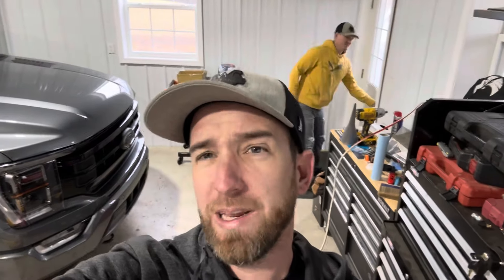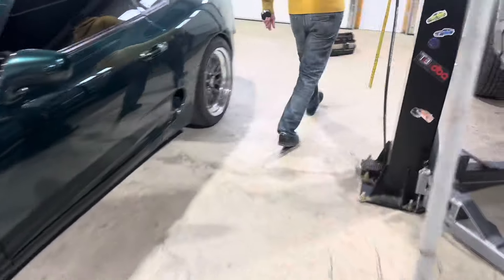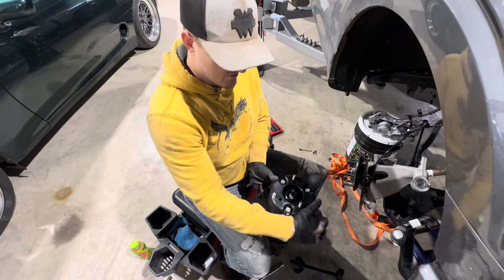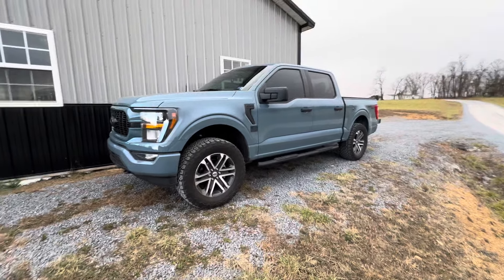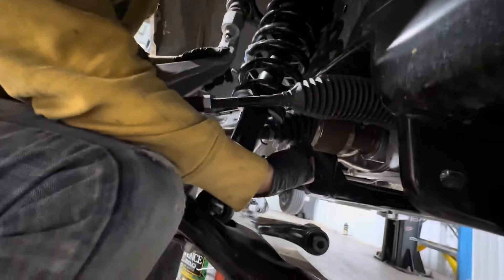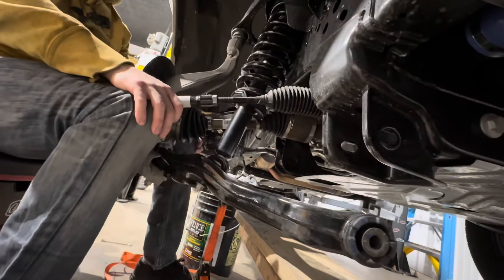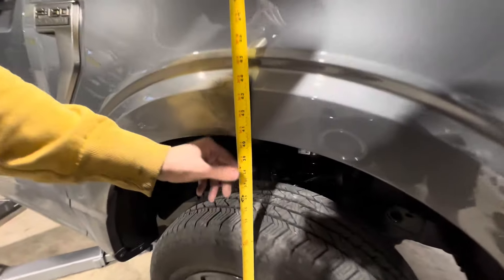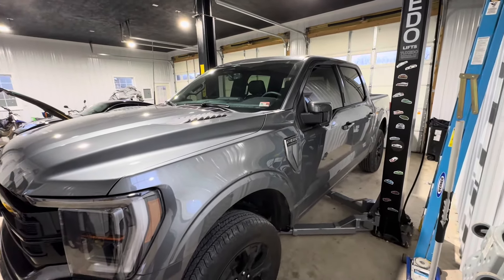2023 Ford F150 Leveling Kit Install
We did a quick little video while we were installing a leveling kit on my new F150.  Actually pretty simple and straight forward.  Totally improves the look of the truck!